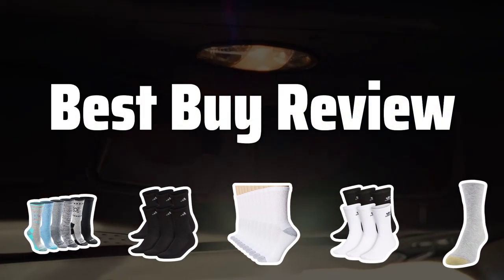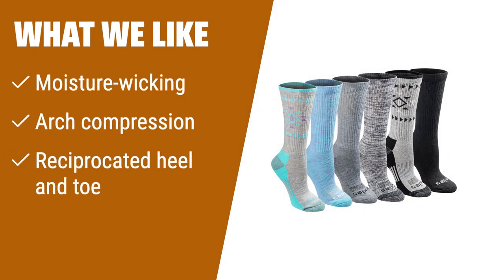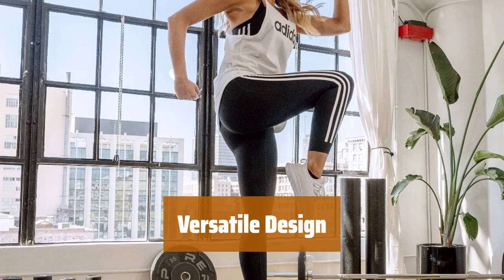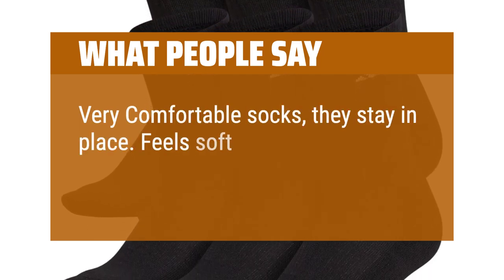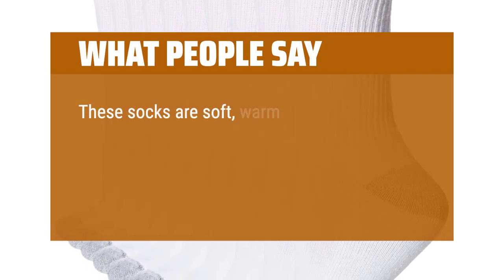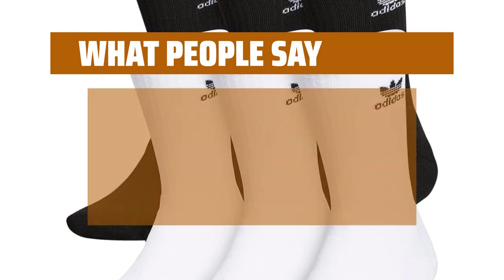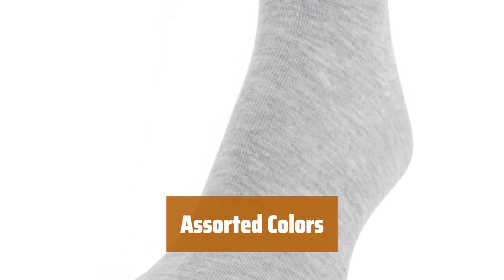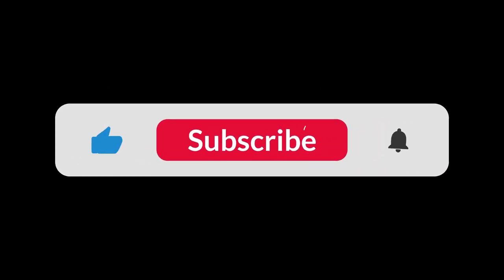The Best Women’S Crew Socks in 2024 - Must Watch Before Buying!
The Best Women’s Crew Socks Shown in This Video:
5. ►Dri-Tech Socks
4. ►Weekend Crew Sock
3. ►Lightweight Sock
2. ►Athletic Socks Pack
1. ►Cozy Socks 6-Pack

Table of Contents:
0:00​​​ - Introduction
00:19 - Dri-Tech Socks
01:25 - Weekend Crew Sock
02:45 - Lightweight Sock
03:58 - Athletic Socks Pack
05:04 - Cozy Socks 6-Pack

The best Women’s Crew Socks is probably one of the most essential items in any woman's wardrobe, providing comfort, style, and durability. Today, we're going to review the top picks in the market to help you find the perfect pair for your needs.

6e92